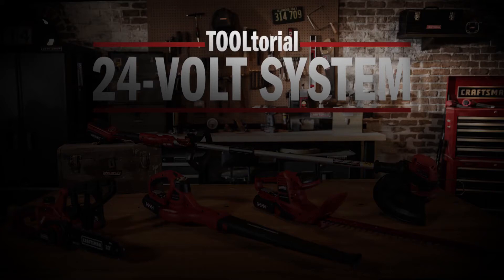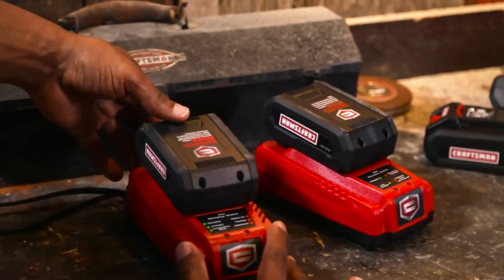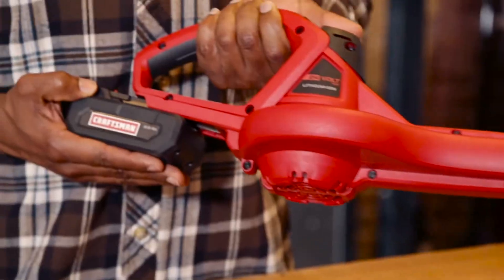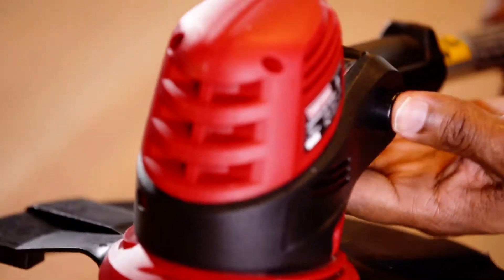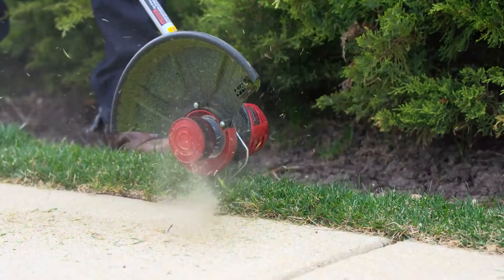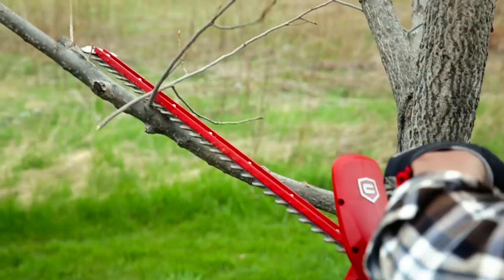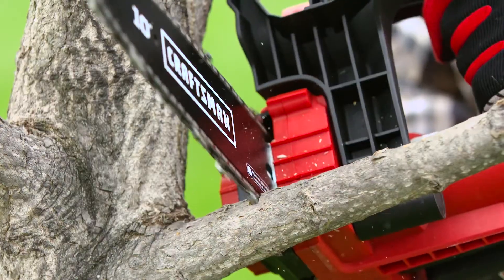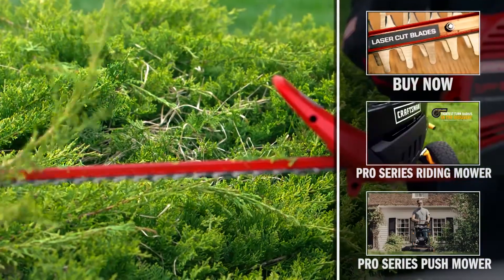Craftsman 24 Volt Lawn Tools